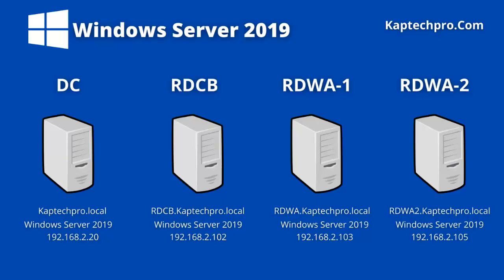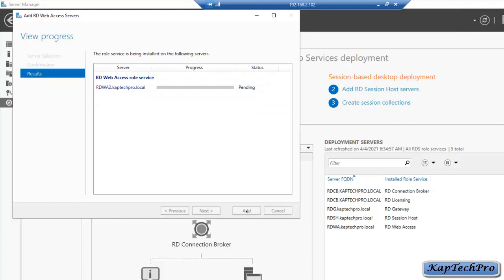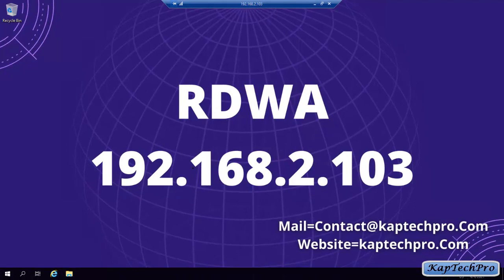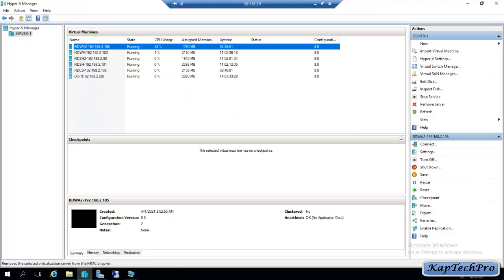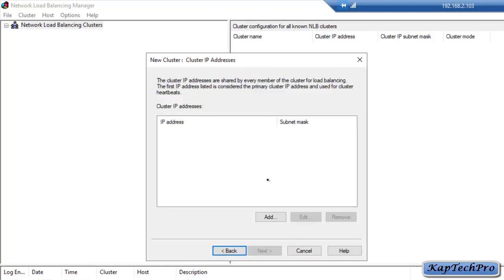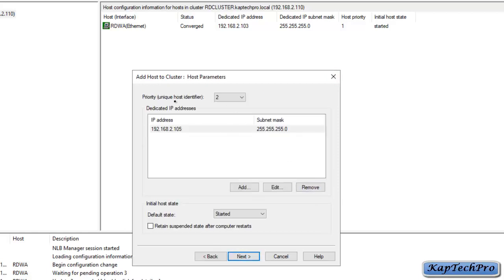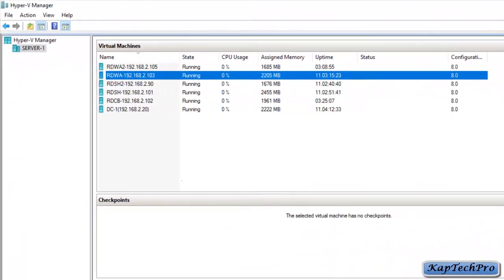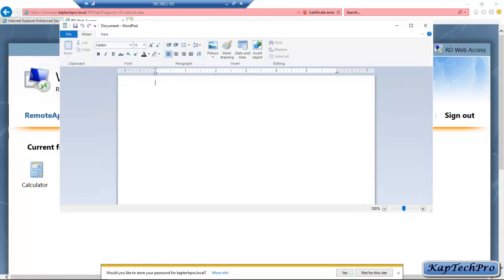High Availability Of Remote Desktop Web Access Using Network Load Balancing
Description:- In this Video Tutorial of Remote Desktop Web Access Using Network Load Balancing by kaptechpro, You will see how to perform High Availability using network load balancing of remote desktop web access in Windows server 2019.

Network load balancing of Remote Desktop Web Access provides the best results of High Availability.

In this video of High Availability Of Remote Desktop Web Access Using Network Load Balancing we have performed the following task:-

1-We have to deploy Remote Desktop Web Access Role on two servers

2-Then we have installed the Network Load Balancing feature on both servers.

3- After installing the network load balancing feature then we have deploy both the servers in the cluster.

4- We have assigned IP to cluster and also full internet name to cluster.

5-Then we have enable the mac spoofing in each server because servers in which we have to configure remote desktop web access role and also we are deploying Network Load balancing in running on a virtual machine, not on a physical machine.

6-At last we manually did the first node down and second node up and vice versa and as a result we were able to access remote desktop web access page on both the scenario.

Note:- This video is a part of the Remote Desktop Services playlist.

I Guarantee you after watching this video completely if you will follow the video step by step you will be able to deploy High Availability Of Remote Desktop Web Access Using Network Load Balancing in Windows server 2019.

The intentions of this channel are to provide practical knowledge about the Exchange Server, windows server, MCSA, MCSE, CCNA, SSCM, Cloud with AWS, and Microsoft Azure.